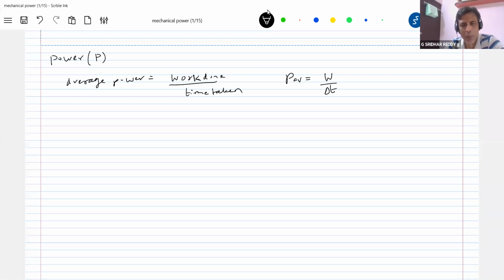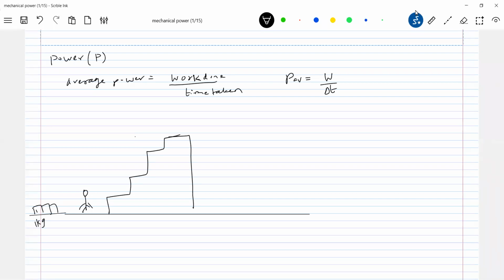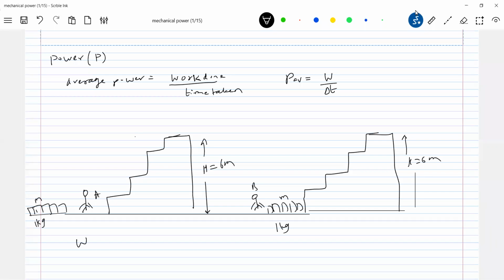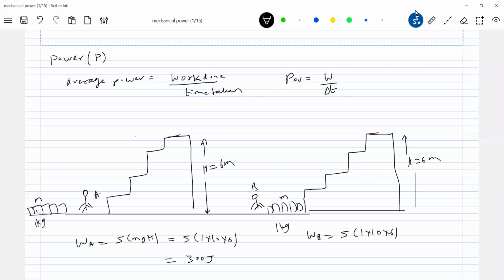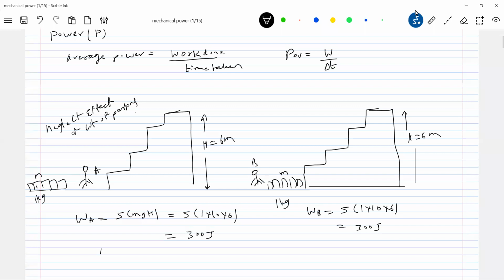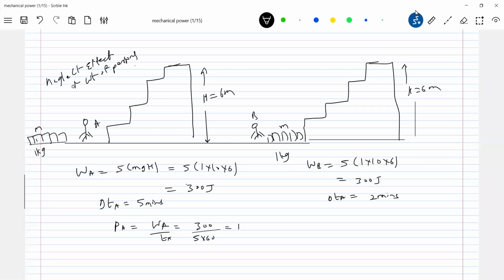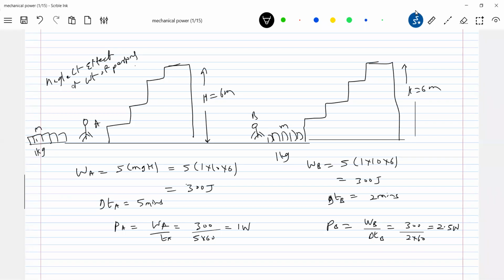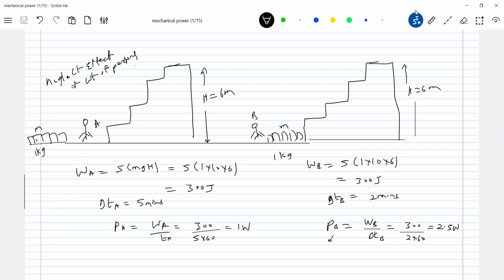1) Physics | power class 11 | explaining mechanical power / JEE mains/ JEE Advanced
Physics | spring force and energy class 11  | JEE Main 2023 | JEE Adv | explaining  mechanical power